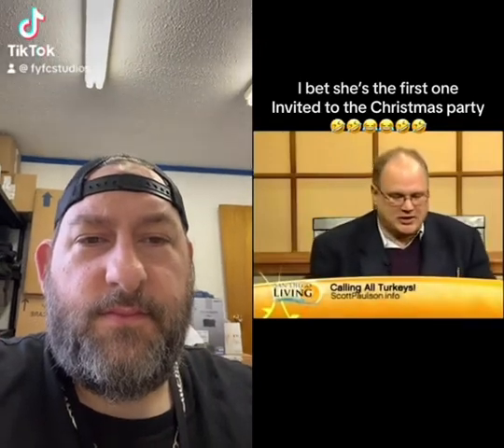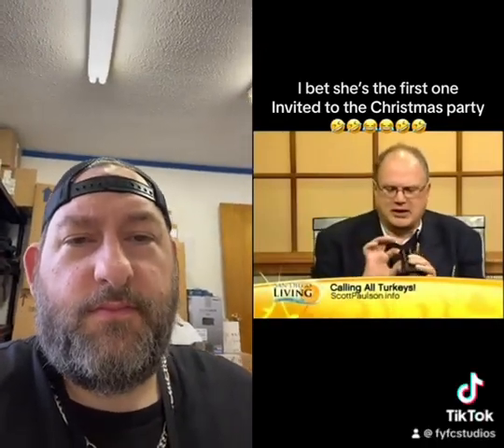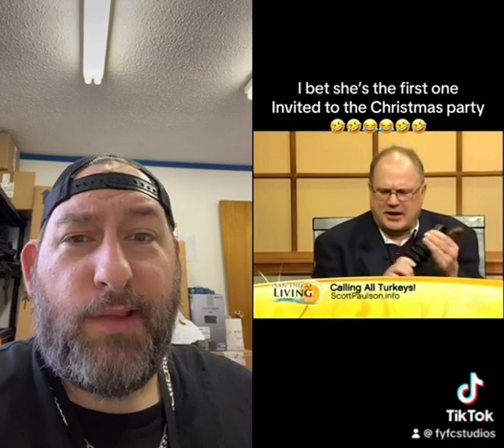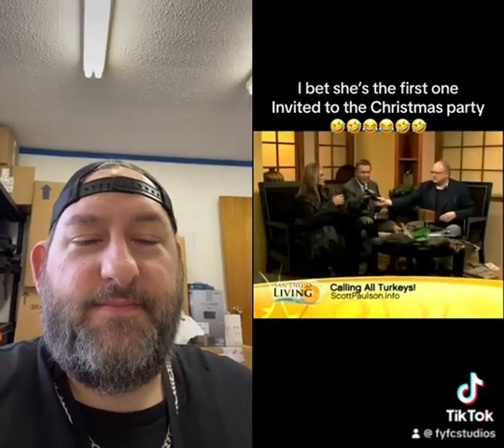What a gobbler!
Welcome to the FYFC Studios community! If you are new to the stream, jump in the chat and let us know where you are from!

It's the best way to support any and all streamers and it's absolutely FREE!